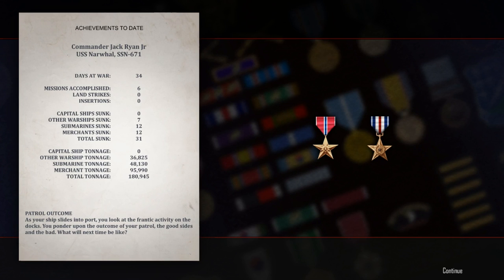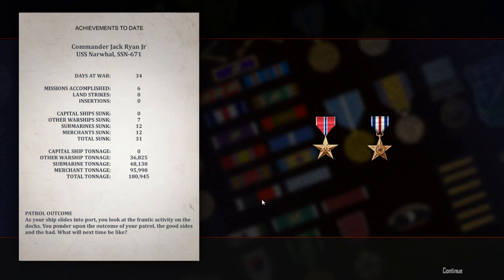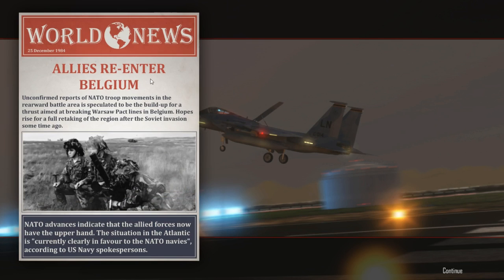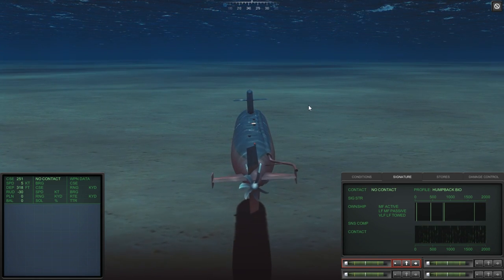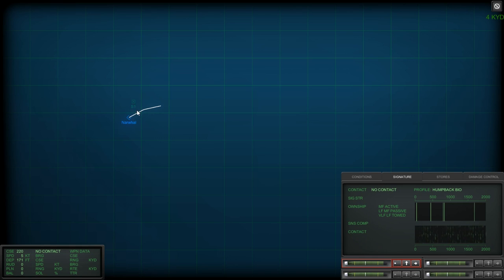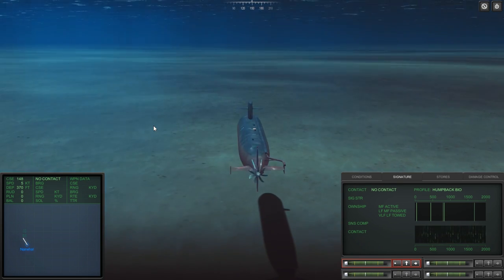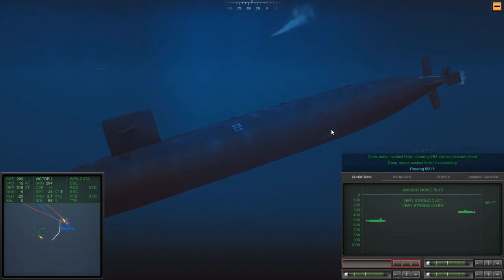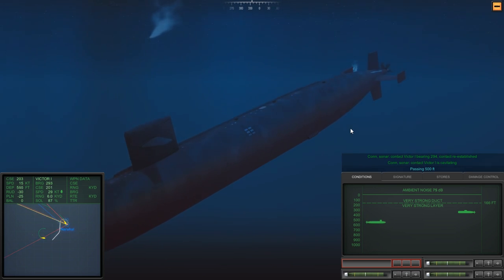Cold Waters: The Birth of the SSK & Barracuda Class (LP Part 9)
In this video I return to my Jack Ryan Jr campaign of Cold Waters thew newest game by Killerfish Games the devs that brought us Atlantic Fleet.

Cold Waters is a real time submarine 3rd person shooter and is very much the spiritual successor.

In this video I discuss the development of the first SSK diesel electric Submarines in the early 1950s and the birth of the K class (Barracuda Class) submarine, the first submarine designed to destroy other submarines.